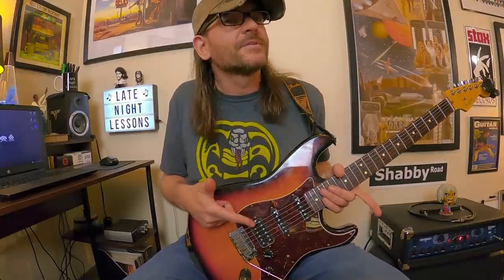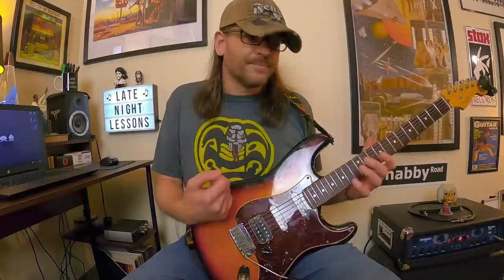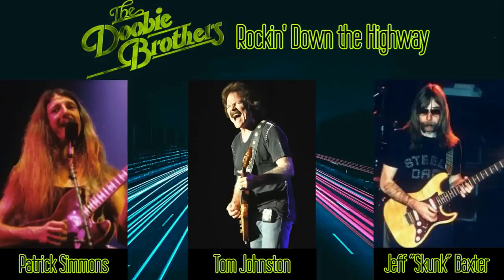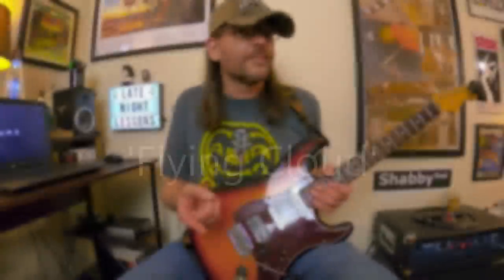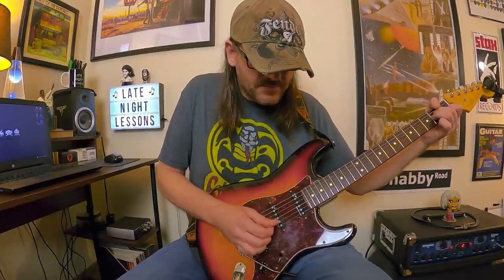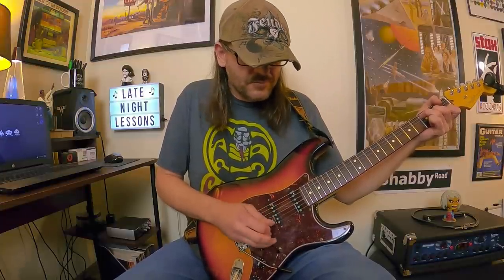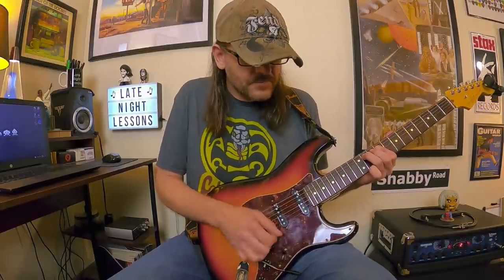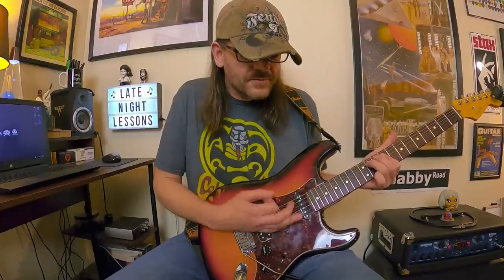Chordplay - The Chords Of The Doobie Brothers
Here's the next episode of Chordplay with The Chords Of The Doobie Brothers. As I mentioned in the video, there's something special about The Doobie Brothers early output, and no offense to the other incarnations and directions of the band, but I prefer the first wave of music by this group from the early to mid-1970s, and that's what this lesson focuses on.

From classic rock staples such as Listen To The Music and Jesus Is Just Alright, to lesser-known fan favorites such as White Sun and Flying Cloud (to name a few), there's plenty you can pick up and gain from tackling some of The Doobies deep-cuts and chart-topping hits.

Needless to say, there's something infectious and inspiring about The Doobie Brothers electric riffs and rhythm work, not to mention their countless great acoustic guitar parts and softer-side showcases, If you're a fan of classic rock music, you HAVE to like The Doobie Brothers - they're essential!